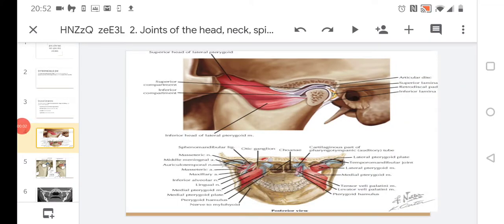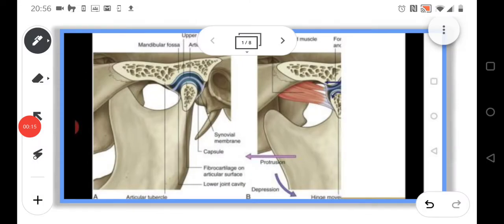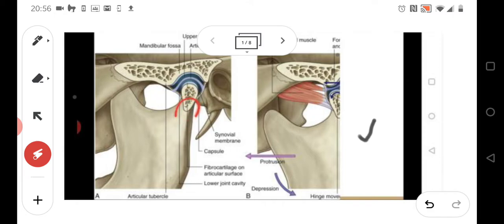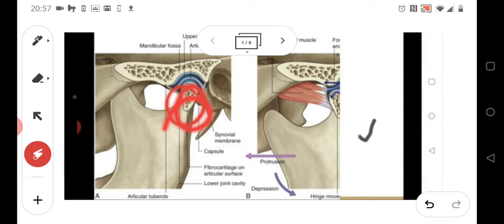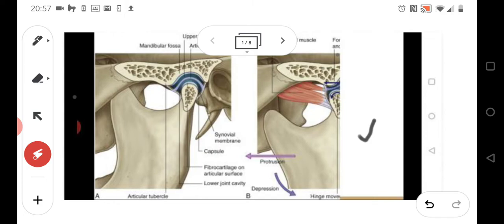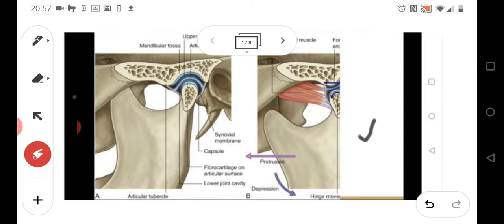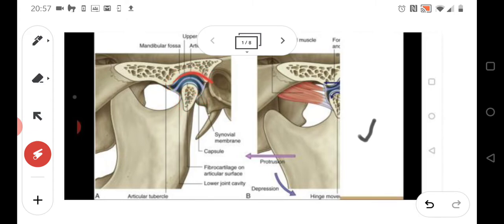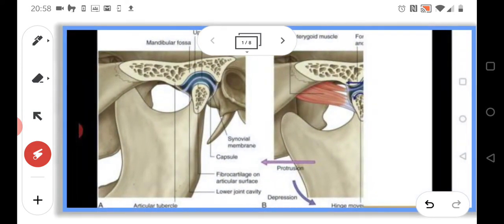temporo mandibular joint